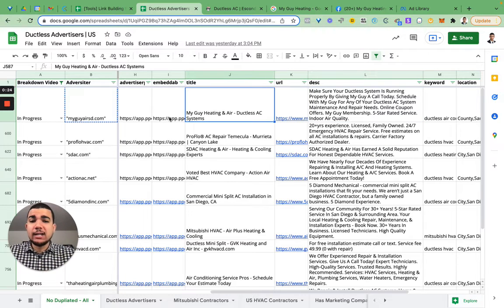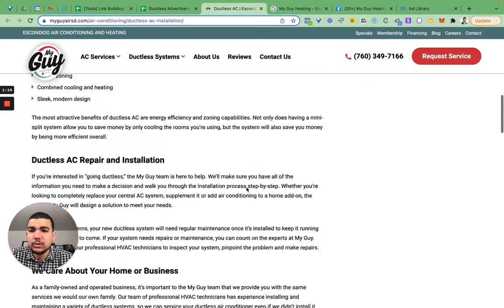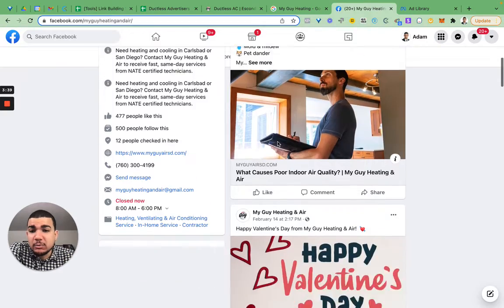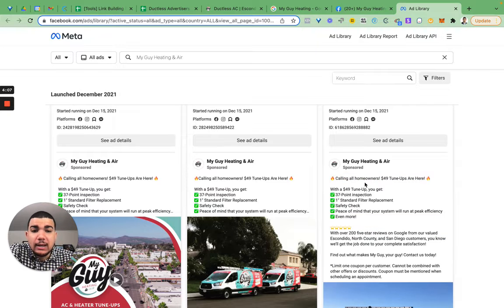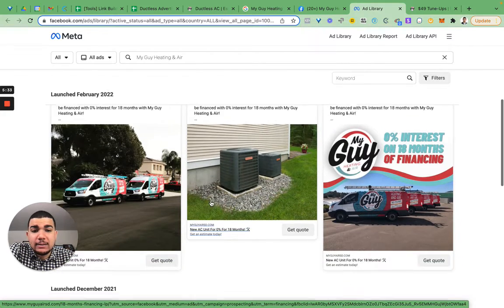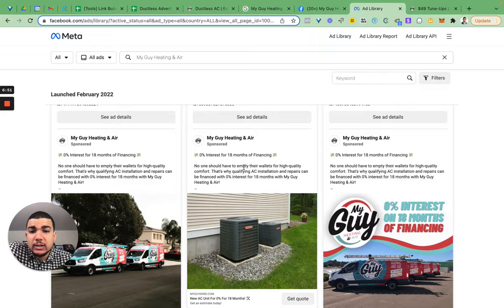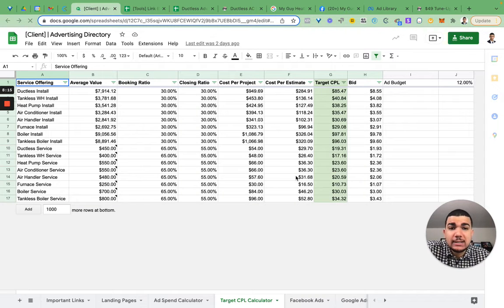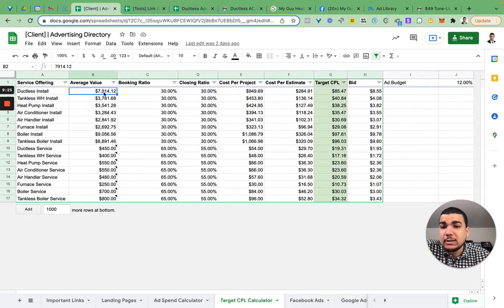My Guy Heating & Air | Google Ads Breakdown [Advertising Audit]